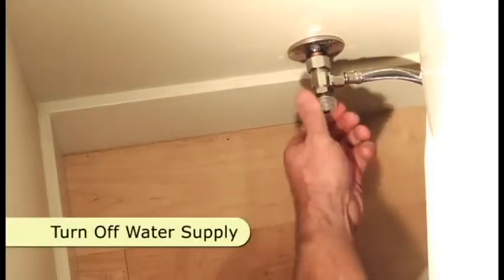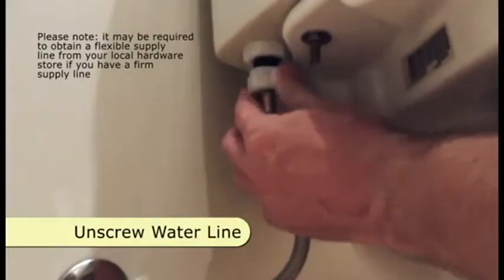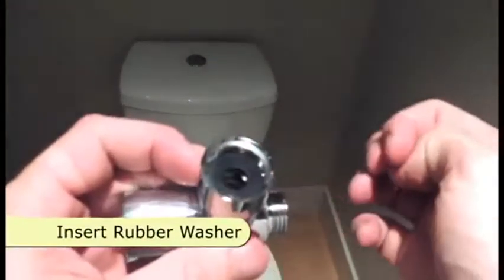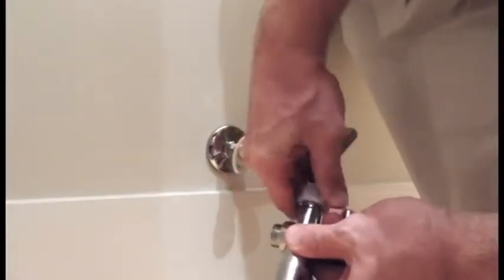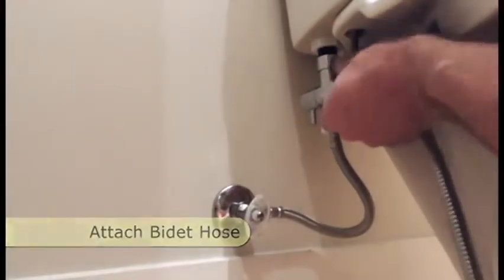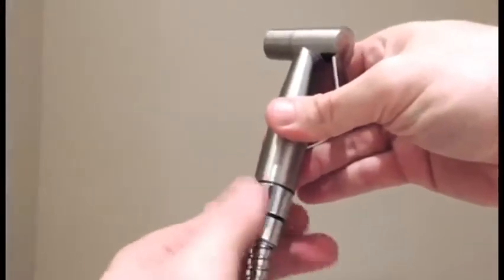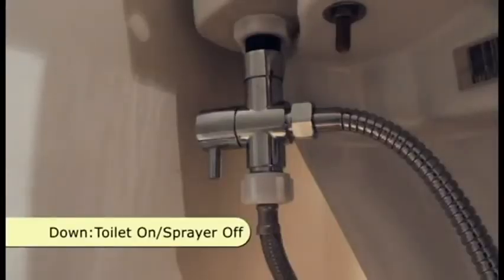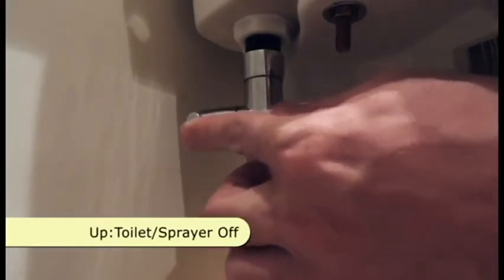How to install a bidet sprayer set